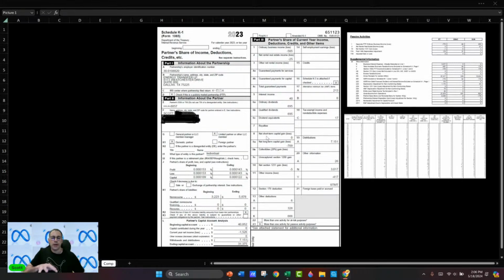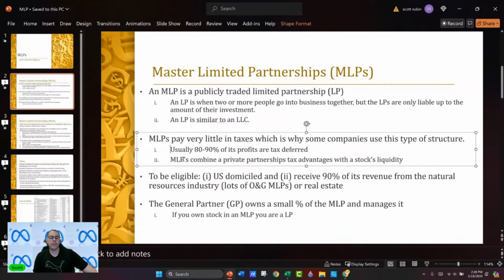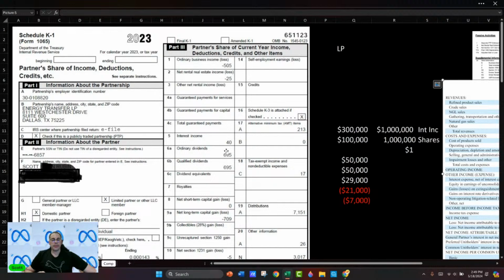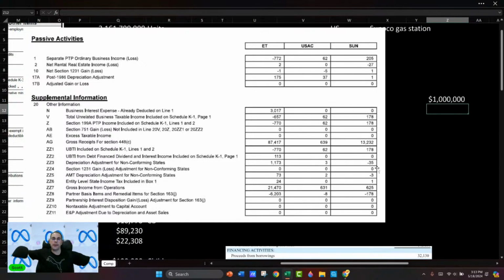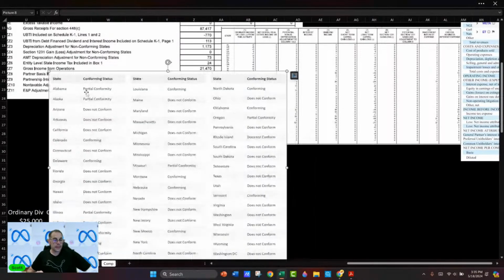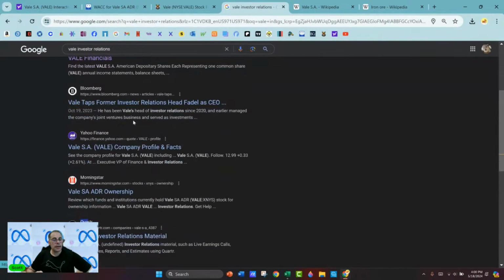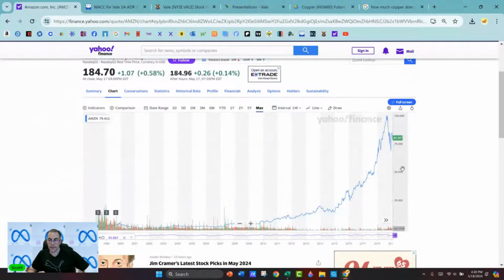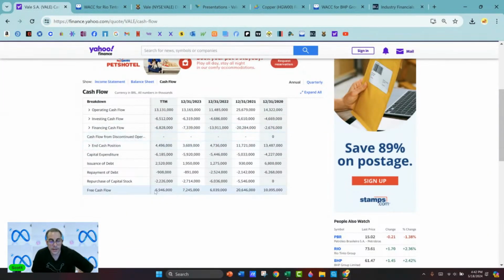Dissecting the K-1 form --- MLP!